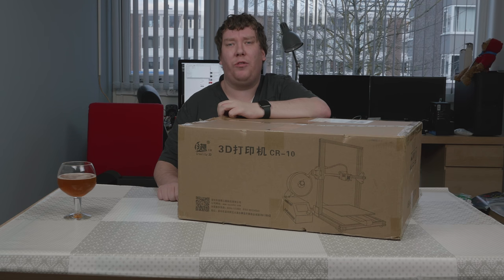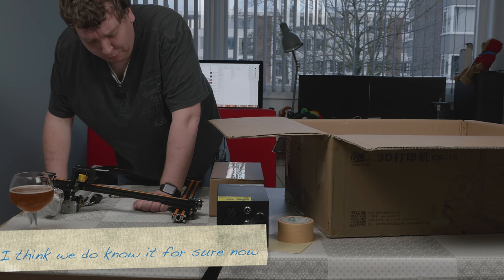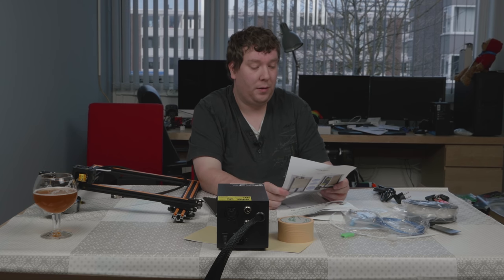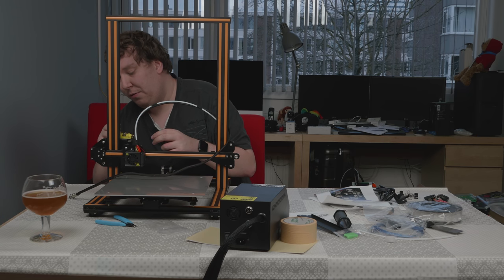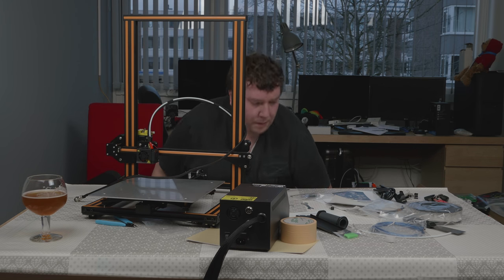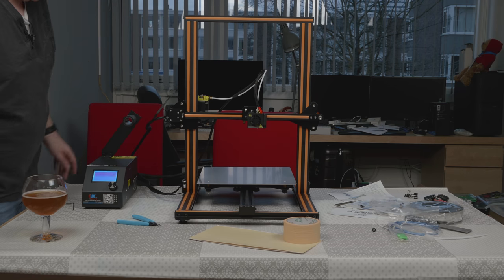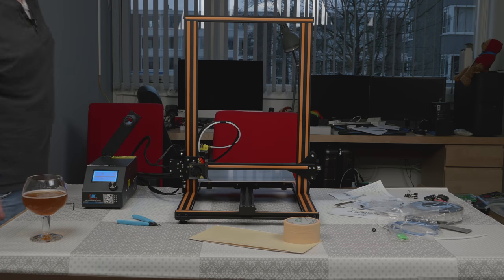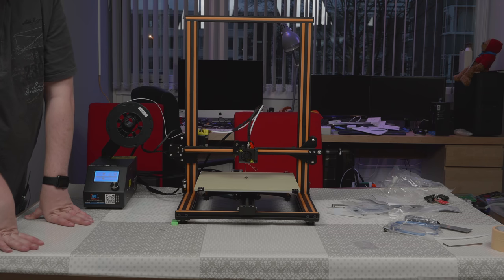CR10 unboxing and assembly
Today we are unboxing and assembling the CR10 I bought from GearBest just before Christmas.